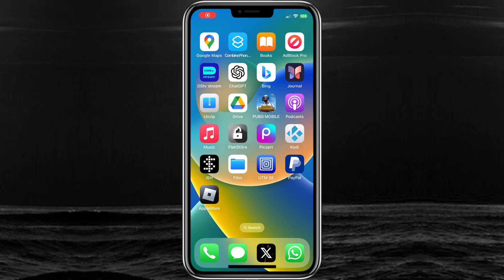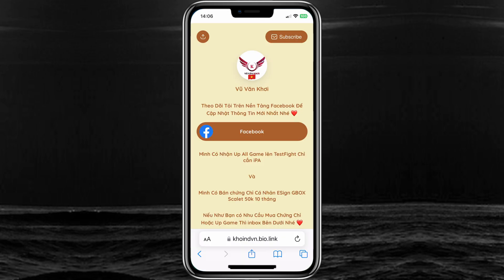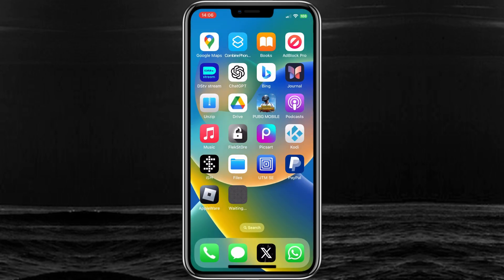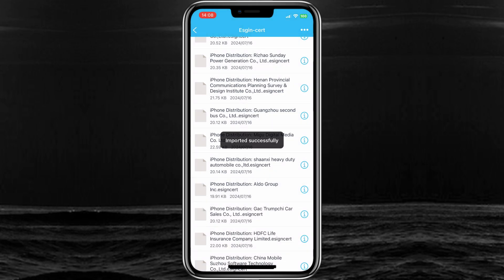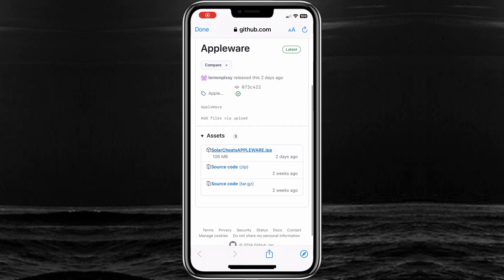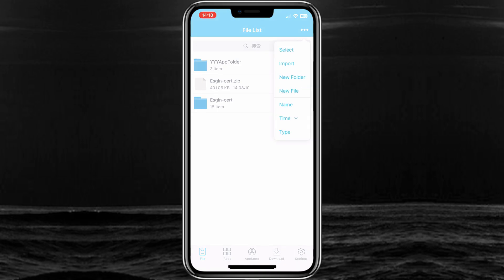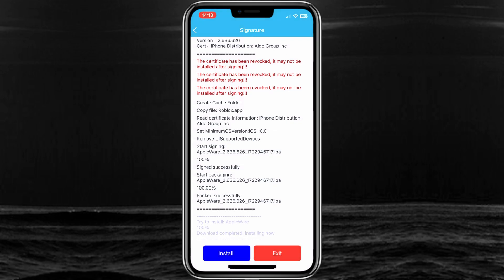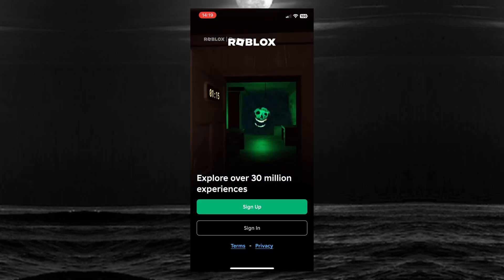How to install Updated Latest Appleware Roblox iOS Executor on iPhone & iPad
In this video i will show you how to install updated latest appleware ios executor on iphone & ipad.
Apple-Ware is the leading free-to-use iOS based mobile development tool for ROBLOX.AppleWare stands as the premier iOS development tool utilized by developers across a wide spectrum of skill levels. With AppleWare, developers gain the ability to create, customize, and execute Lua scripts for diverse purposes, ranging from game functionality testing to enhancing game security.

Check the other video aswell

How to install Apple Ware Executor for Roblox on iPhone No Jailbreak No PC With Activation

install executor roblox on ios
roblox executor
keyless executor roblox
install ios executor on ios
install appleware on iphone
roblox ios exploit
roblox ios exploit 2024
Install updated latest appleware ios executor on iphone & ipad